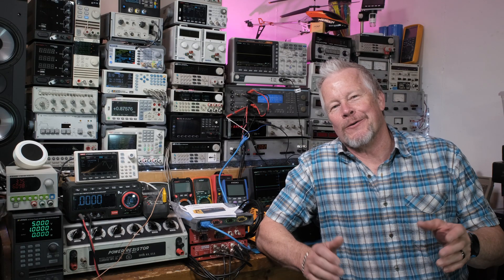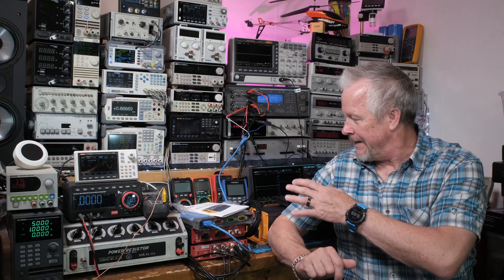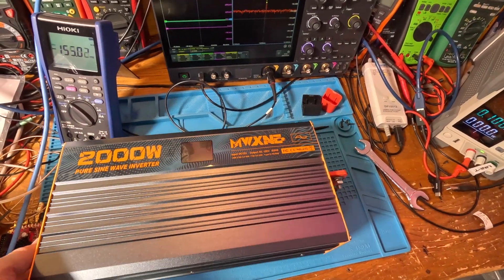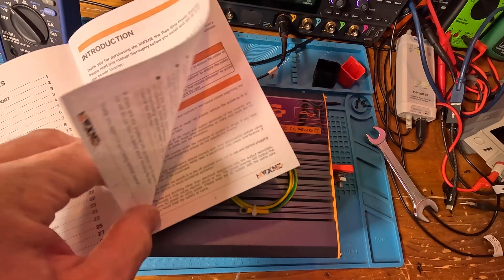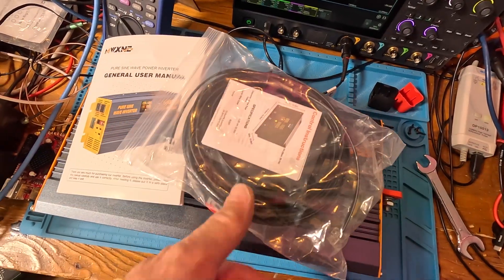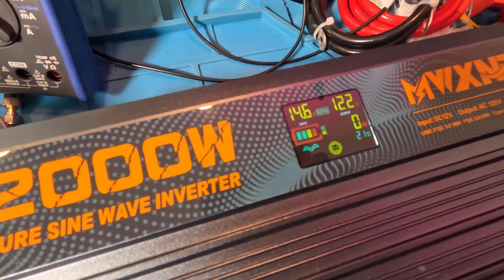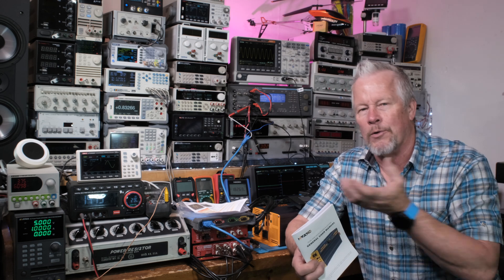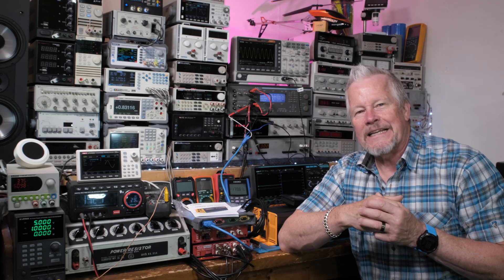2000 Watt inverter Pure Sine Wave with Display & Remote Display & Remote Control by MWXNE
In this video '2000 Watt Pure Sine Wave Power Inverter with Display & Remote Display & Remote Control by MWXNE' I will do a box opening and initial power up to see displays.

Rigol DHO814
Uni-T UPO1104 (my number one pick under $400)
Uni-T UPO1054
MicSig 12 bit

VDIAGTOOL V200 Pro Automotive Power Circuit Probe Tester
Micsig Automotive Oscilloscope ATO2004
Hantek Automotive Oscilloscope low cost 6074BE kit
Picoscope 4444 Differential Oscilloscope kit
Picoscope 2406B Oscilloscope
Owon TAO3104A

handheld Fnirisi 2C53T
Fnirsi Internal Resistance Fnirsi HRM-10 Internal Resistance Tester
Fnirsi Soldering station
Fnirsi Multimeter
Fnirsi Transistor tester

(Available sitewide at Kaiweets.com and it never expires.)